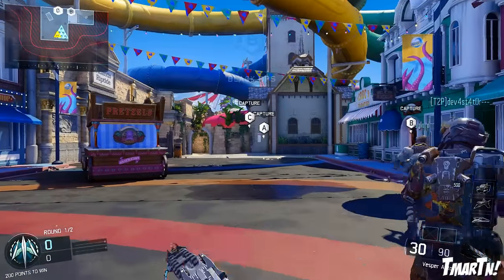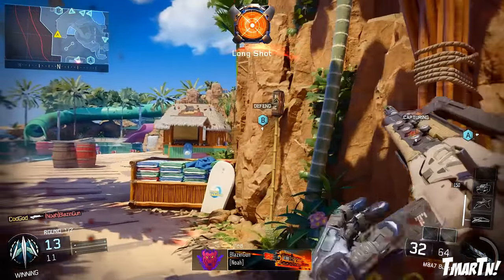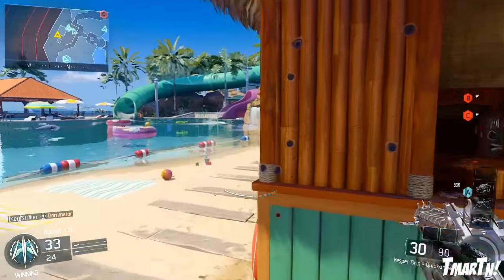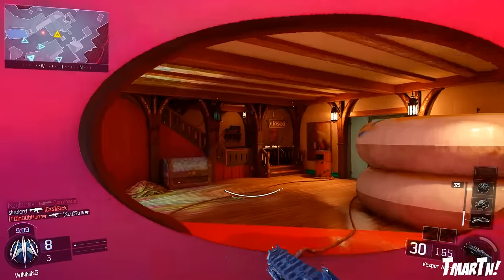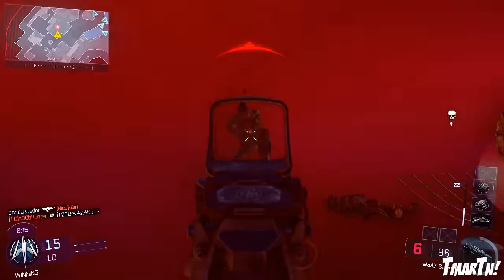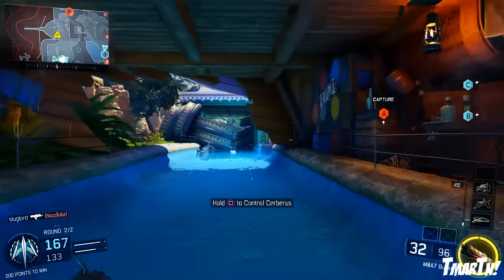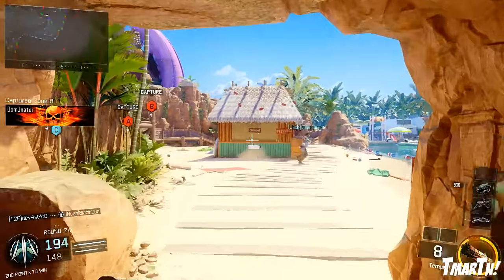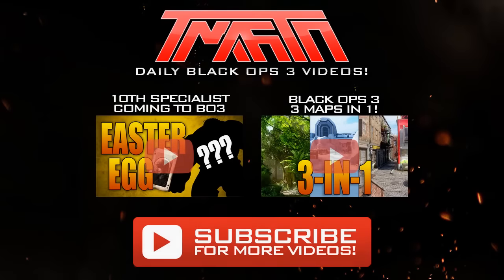PLAY IN THE WATER SLIDES! Black Ops 3 "SPLASH" DLC Map Gameplay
SKYJACKED GAMEPLAY COMING TOMORROW!!!